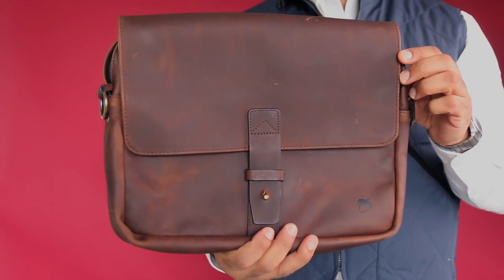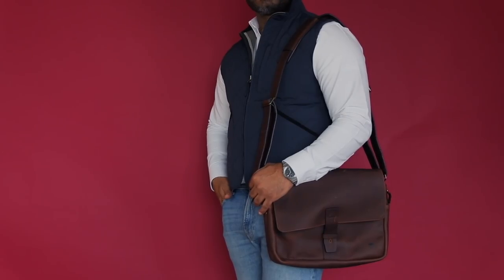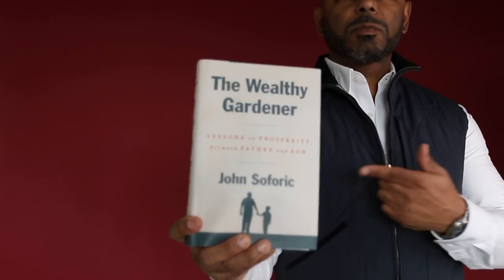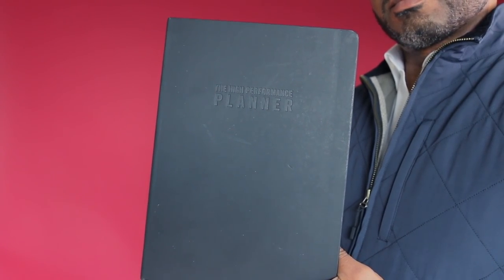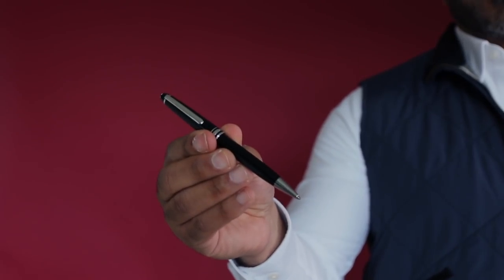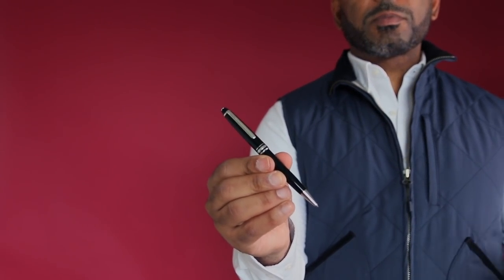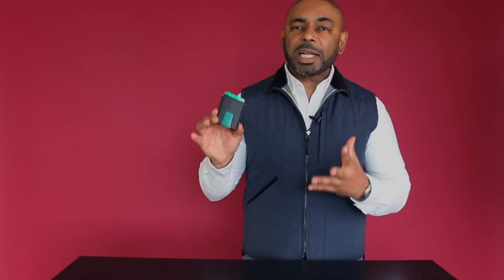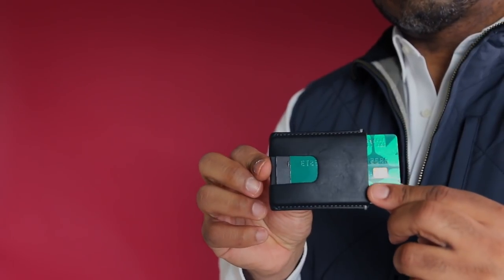My Everyday Carry 2021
to check out the amazing selection of bags from NutSac.

In this video, Jeff from The Style O.G. shows everything in his everyday carry for 2021. He talks about the things he will use on the daily throughout the year.

Rayban Cockpit Sunglasses
Macbook Pro 2020
Montblanc Meisterstuck Pen
The Wealthy Gardener
High Performance Planner